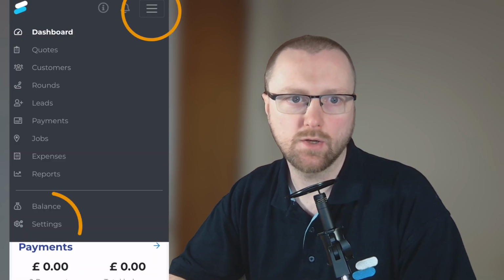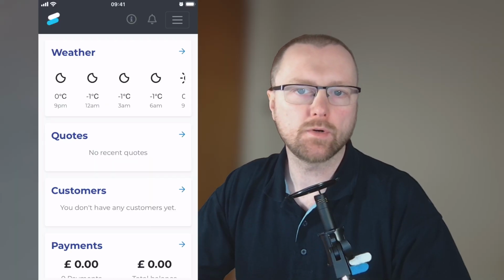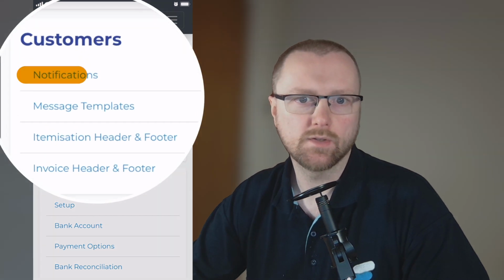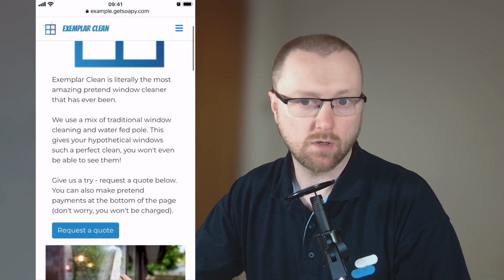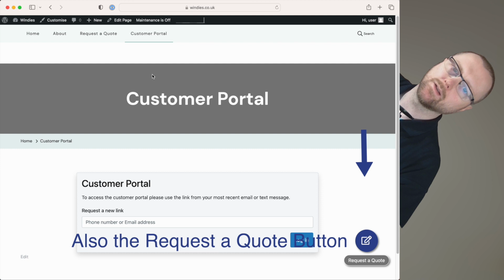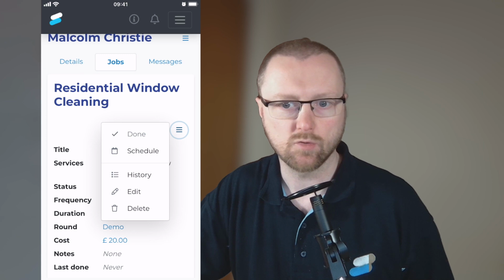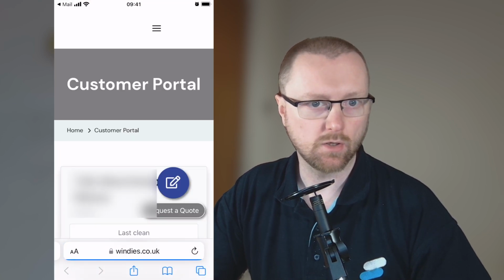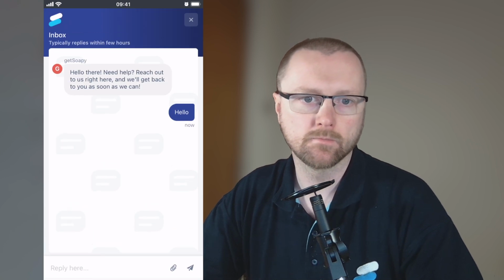New Account Walkthrough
In this video we'll walkthrough the entire process of setting up a new account from scratch. We'll cover:

- 0:40 - Opening a new account with a free trial and the leads marketplace
- 1:40 - Setting up your account branding
- 2:16 - Registering to accept Card and Direct Debit Payments
- 3:37 - Adding the services you offer
- 4:20 - Setting up your pricing categories ready for quoting and invoices customers
- 5:27 - Customising automatic customer notifications
- 6:50 - Customising your customer invoices
- 7:37 - Picking a free getSoapy website, or adding your existing website
- 8:37 - Adding the getSoapy customer portal to a wordpress website
- 10:10 - Adding your first customer
- 11:52 - Scheduling & completing a round
- 13:00 - How the customer portal works
- 14:17 - Getting paid 🥳
- 15:30 - Where to find help
- 15:55 - Thanks - and don't forget to like and subscribe!

getSoapy is the simplest way to manage and grow your exterior cleaning business.